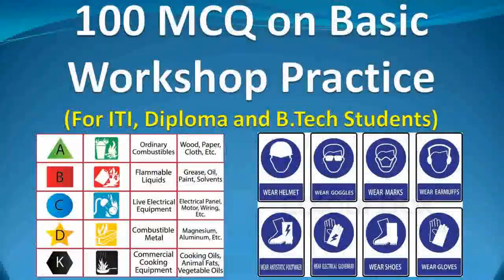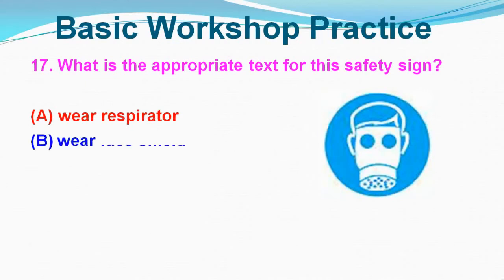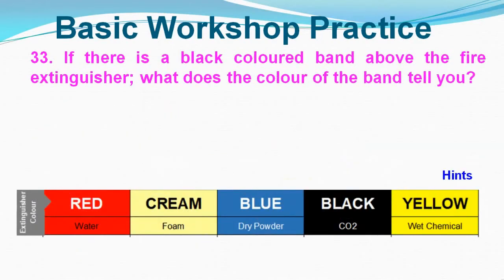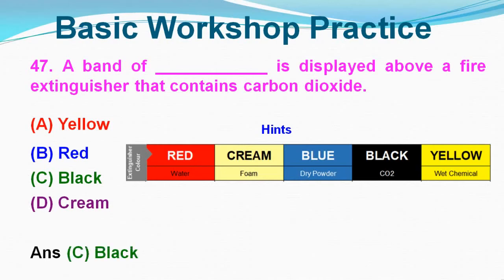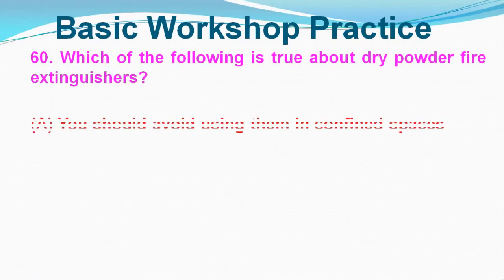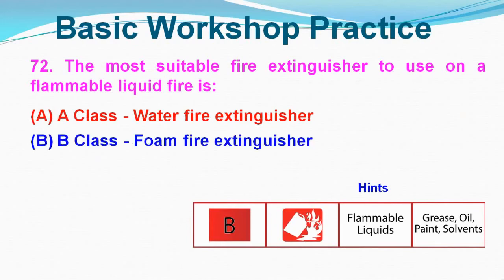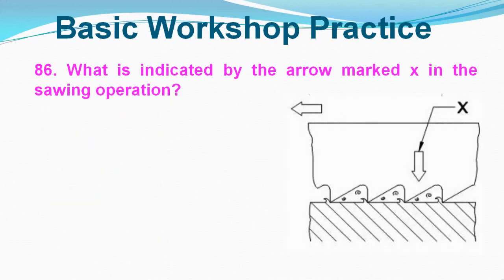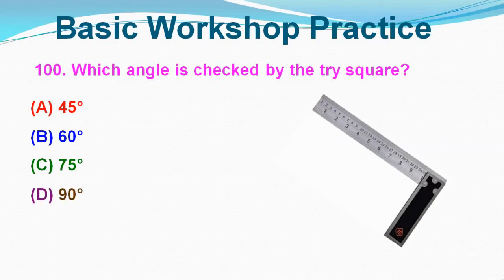Electronic Mechanic Questions and Answers | Electronics Mechanic 1st Year Paper 2022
In this video I have discussed 100 numbers MCQ type important question iti electronics mechanic 1st year against module 1: Basic Workshop Practice. These MCQ type questions are suitable for CBT exam and others competitive exam. These are specially for electronic mechanic 1st year question paper.

This video cover the following topic clearly:
1. Multiple Choice Question (MCQ) on Safety Sign
2. Multiple Choice Question on Fire and Fire Extinguisher
3. Multiple Choice Question on Electric Shock
4. Multiple Choice Question on General Safety Hand

12. Block Diagram of LCD TV: Block Diagram of LCD TV